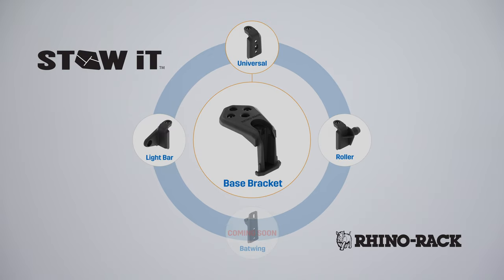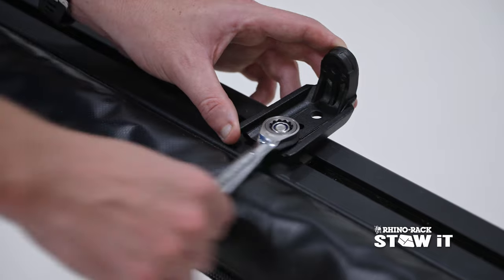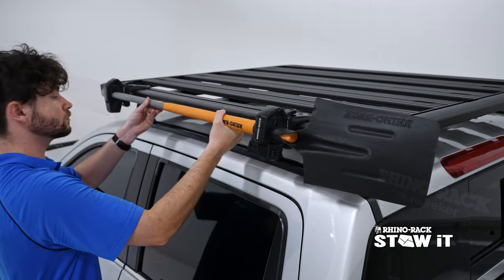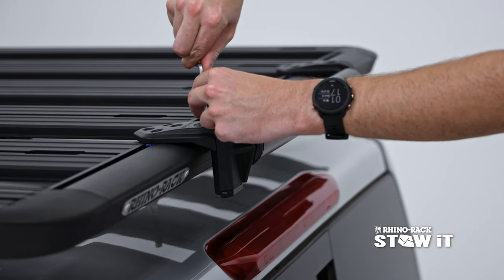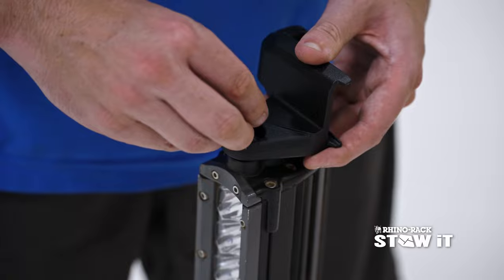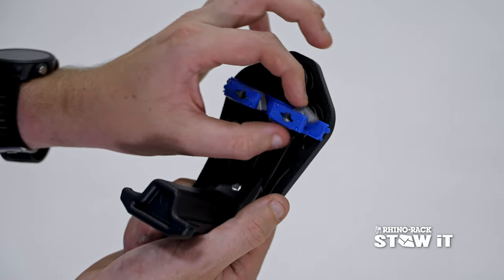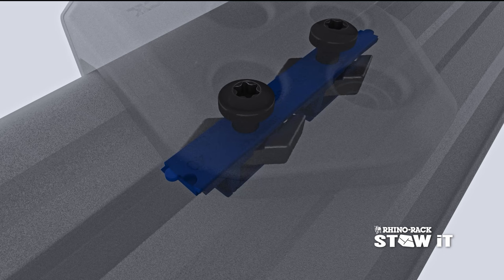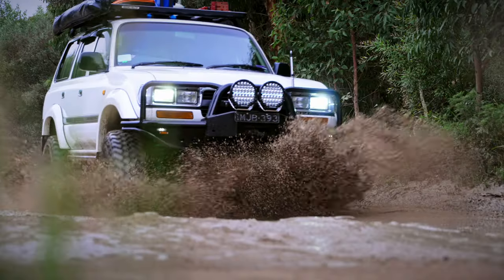Rhino-Rack | Stow It Mounting System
Spend less time packing and more time enjoying your adventure with the NEW STOW iT™ mounting System. This system is simple and easy to use, featuring one base bracket that is compatible across a range of interchangeable adaptors, allowing you to quickly mount your favourite STOW iT accessories.